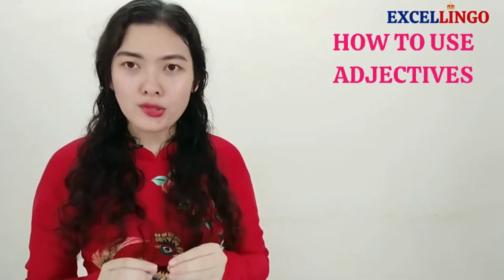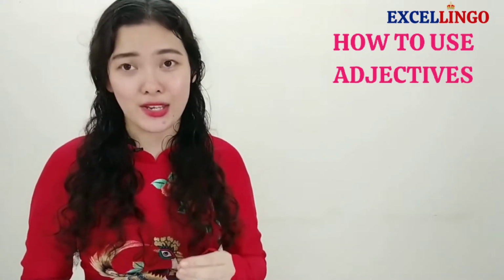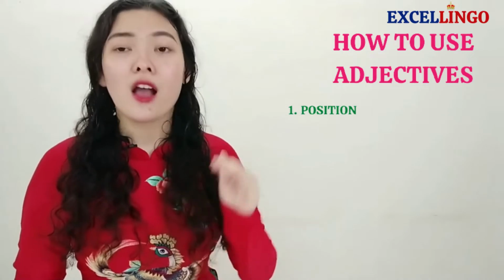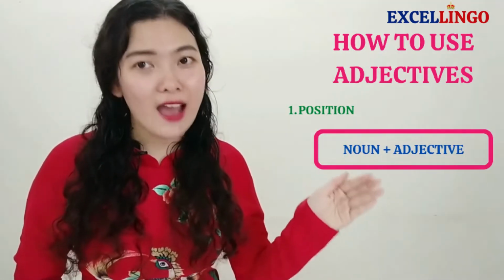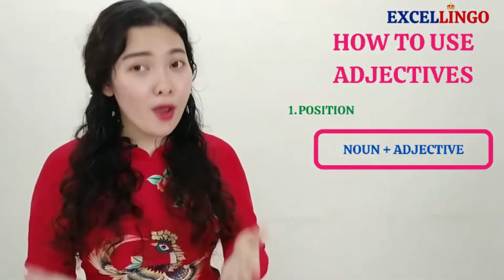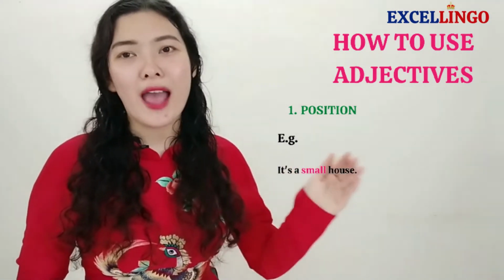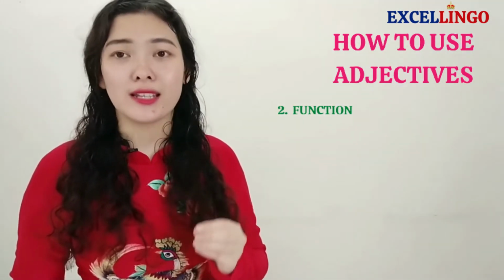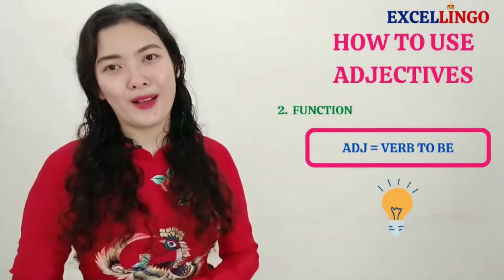Is It True That Vietnamese Has No Verbs?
In today's video, we are going to find out IS IT TRUE THAT VIETNAMESE HAS NO VERBS?

⏰CHAPTERS⏰:
00:00  No Verbs
00:08  1. Position
00:15  Position Example
00:30  2. Function
00:46  Answer For "Is It True That Vietnamese Has No Verbs?"
01:05  3. Negation
01:16  Negation Example
01:26   Intensifiers
01:58  How To Emphasise Your Point

🎯This video is for:
🔴 foreigners who would like to learn practical Vietnamese
🍀Best of luck to everyone! 🍀

🏆ADVANCED ENGLISH LISTENING & SPEAKING🏆:
🔴IELTS SPEAKING/LISTENING🔴:

🎧ENGLISH LISTENING & SPEAKING🎧:
🔊Practice British English🔊

🌈VOCABULARY🌈
1 WORD A DAY:

👨‍👩‍👧‍👦ENGLISH FOR PRIMARY SCHOOL LEVEL👨‍👩‍👧‍👦:
👨‍👩‍👧‍👦Superkids 1👨‍👩‍👧‍👦

🌈 ENGLISH GRAMMAR🌈 :
🔵Grammar🔵:

©️ Copyright by Excellingo